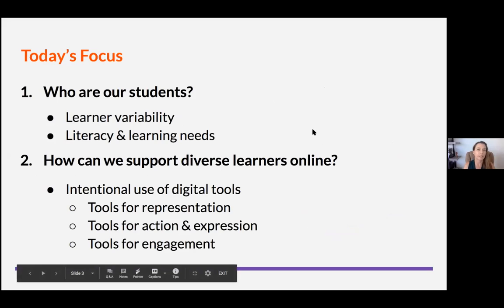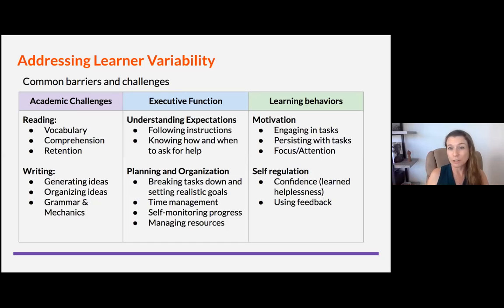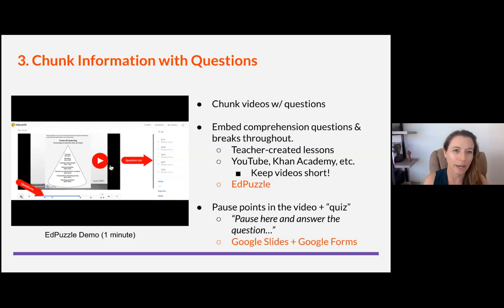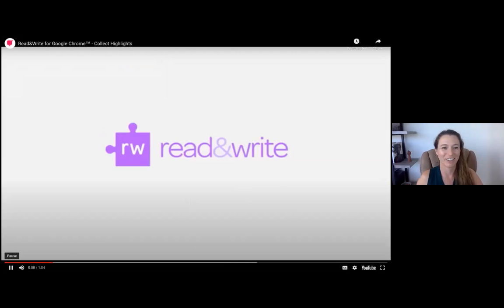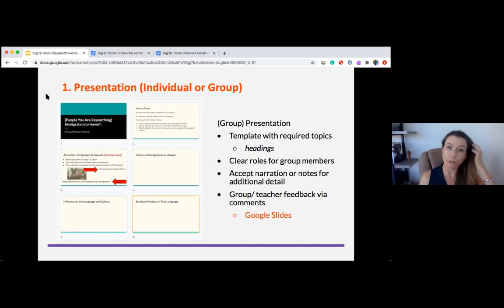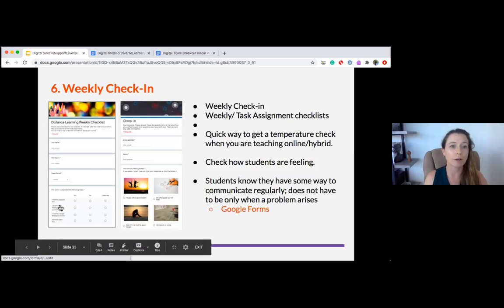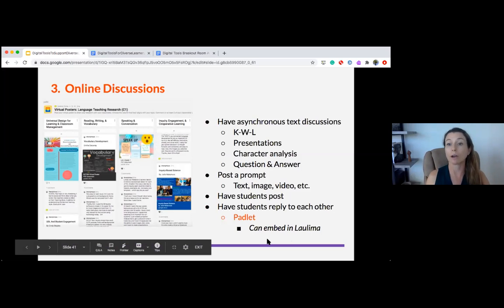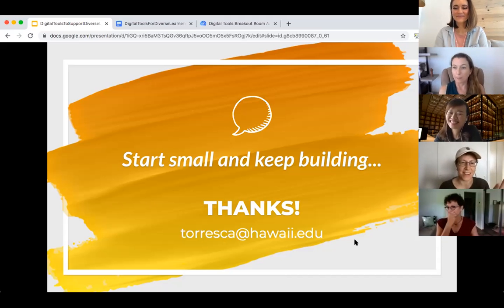Digitial Tools to Support Diverse Learners